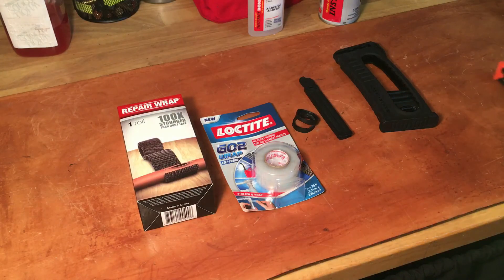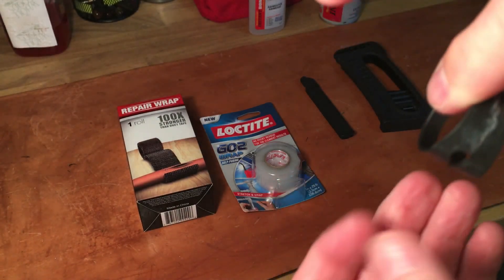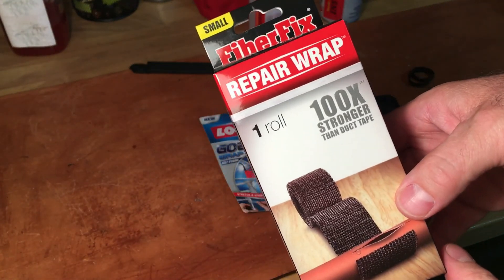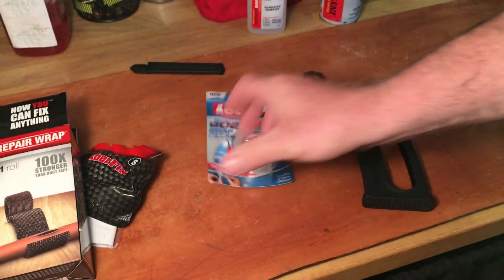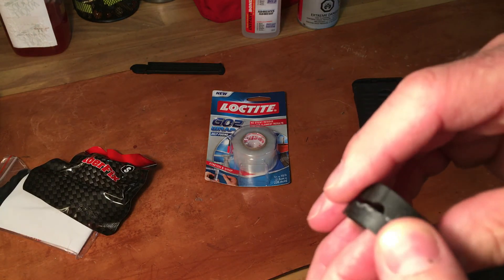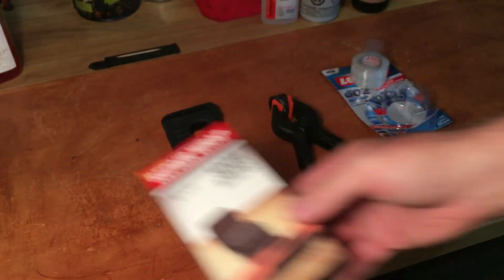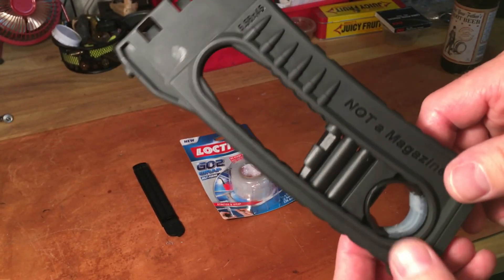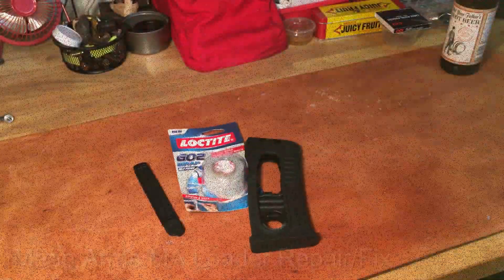How I Repaired my broken Mean Arms MA Loader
You saw in my previous video how I broke my Mean Arms MA Loader the first time I pushed the thumb ring to the empty position while the Loader lock was still attached (umm, that was not too smart, but then again, I didn't know what the lock actually was as nothing documented it - I still feel like an idiot).  So how to fix it.

I saw some heavy duty (too heavy duty in fact) fiber repair kit at a big box shop.  Went over and picked it up and then walked down the glue isle.  Found the Loctite fuse wrap and decided to buy both.  One would be messy for sure and the other I had doubts on strength.

This video shows what I did to use the Loctite wrap, which actually turned out pretty decent in terms of function...form not so much.  A bit fugly...but it works as designed.  I think it's a keeper now ;-)